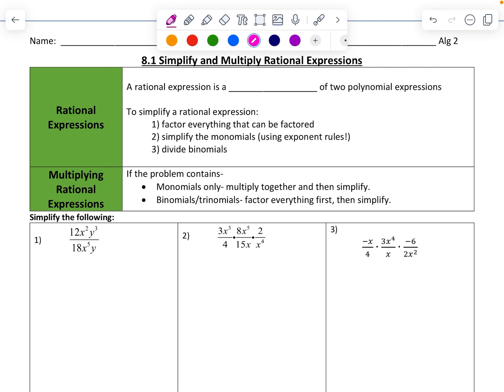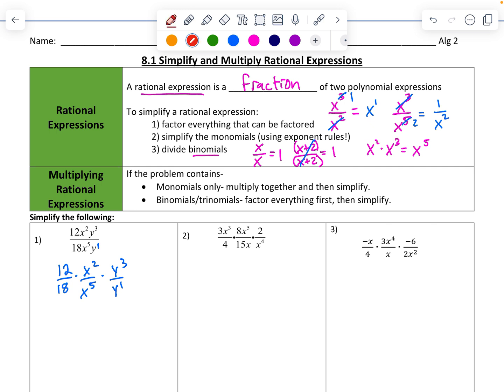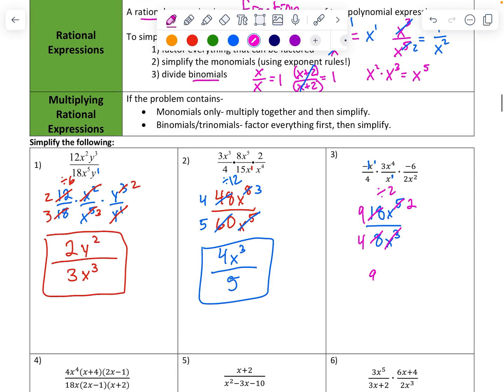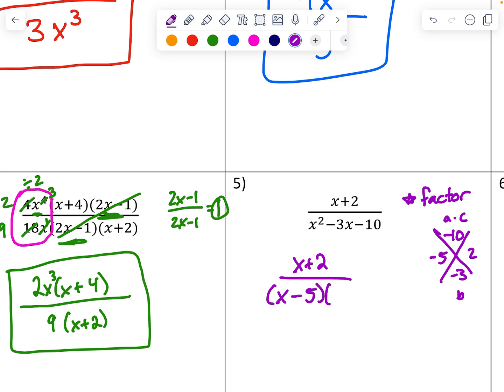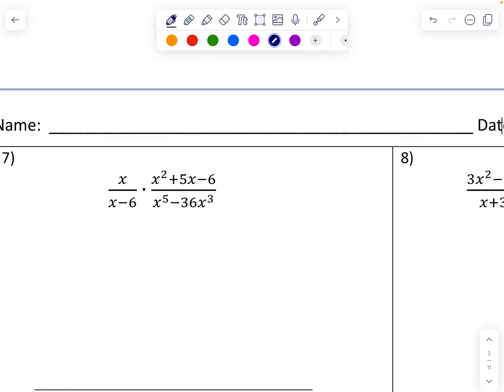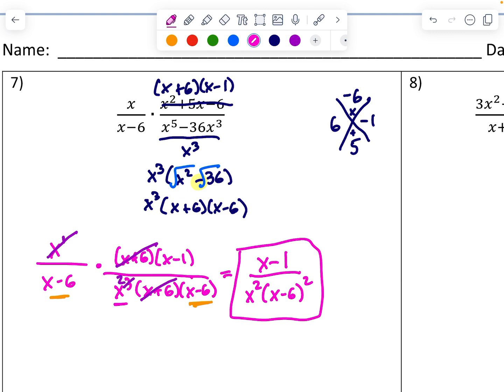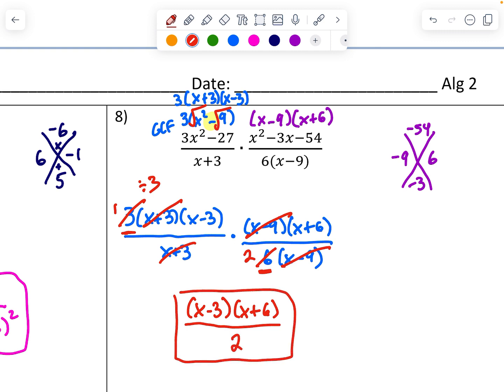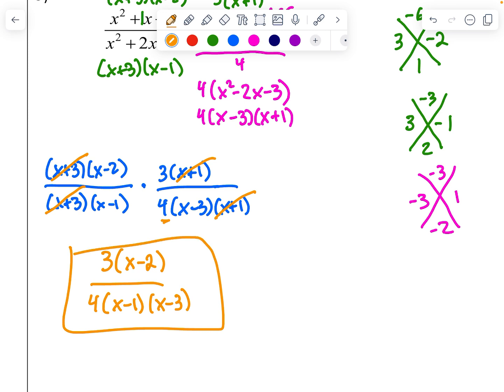8.1 Simplifying and Multiplying Rational Expressions